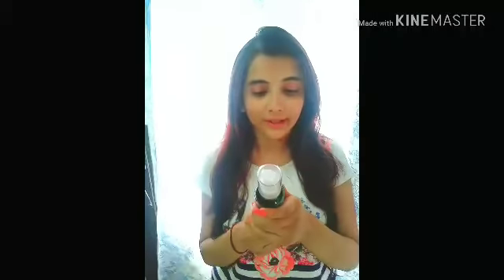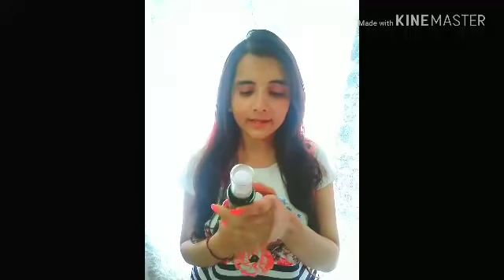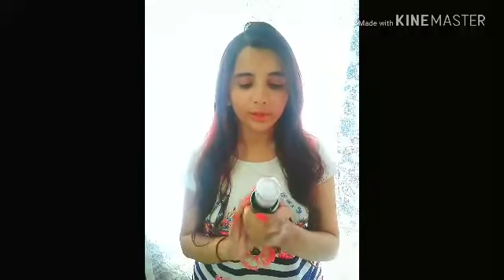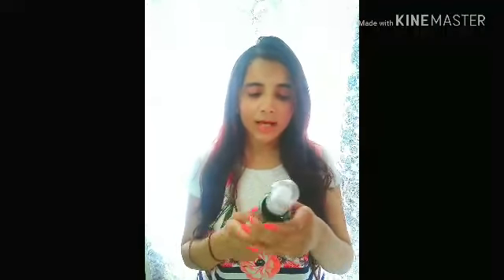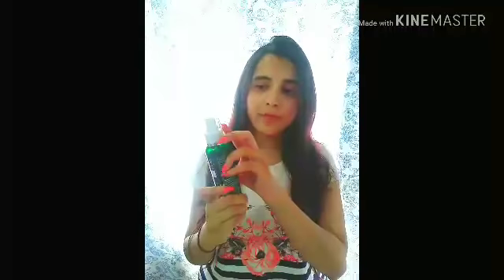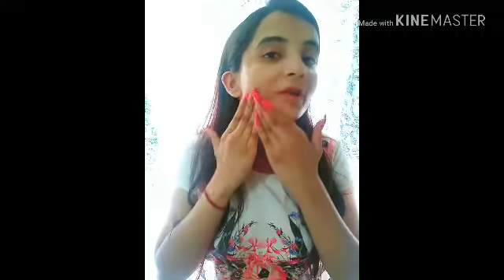Morpheme Remedies Apple Cider Vinegar Face Wash 120ml /tried and tested review 🤗😊😊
Hye everyone
I am back again with an amazing affordable product review THIS IS Morpheme Apple cider vinegar Face wash .
This is a tried and tested video
I have given each and every detail about this amazing product which is free of chemicals ,and how is it better from other face wash .
I have used it on my face too so watch this video till the end as I have given complete details about the product in this video.
Thanks
It is both of good quality and reasonable price
Morpheme Remedies Apple Cider Vinegar Face Wash 120ml